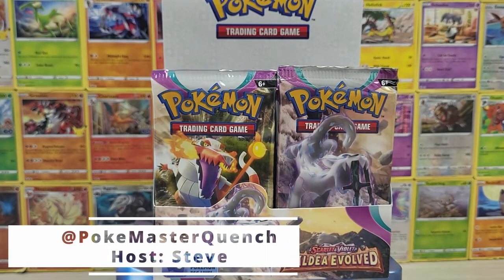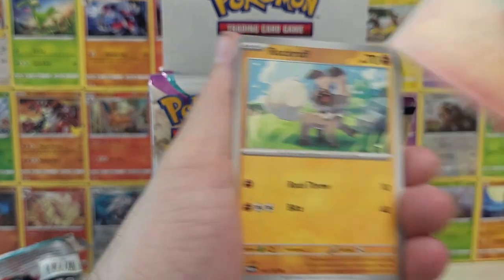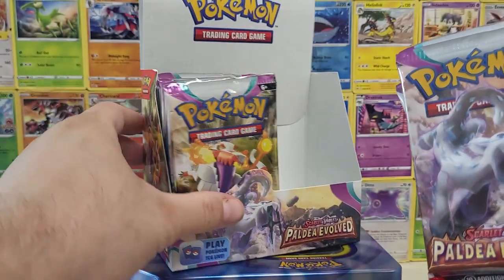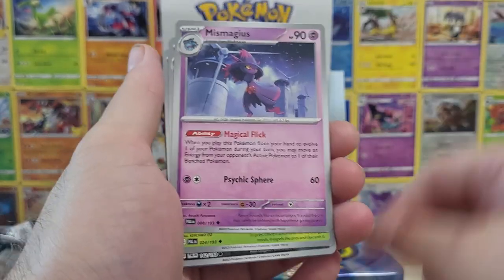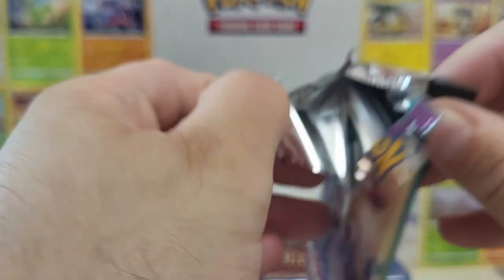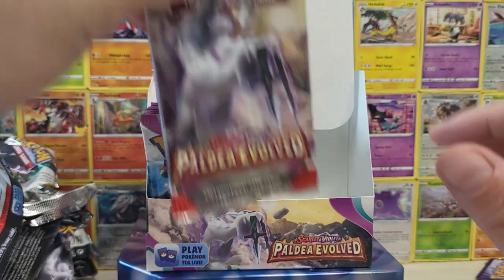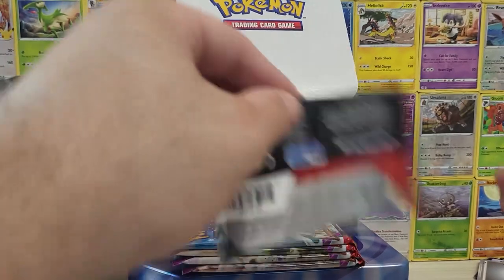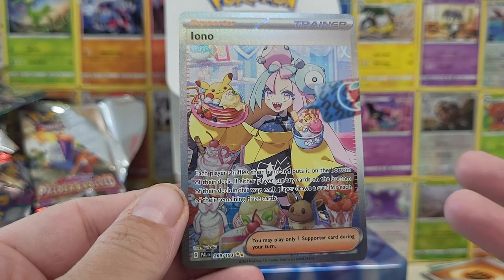NEW Paldea Evolved Pokemon Booster Box Opening - THIS IS A PERFECT BOX!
Today we open up a GOD box booster box for Paldea Evolved the latest Pokemon TCG set. In this video we get some insane Pokemon Card pulls.

So join us for this Pokemon Card Box opening from Paldea Evolved, this might just be the perfect Pokemon card box!

Pokemaster Quench is a Pokemon TCG dedicated channel where each week we explore something new in the Pokemon world. From Pokemon card openings, Pokemon Packs, and Pokemon facts.

We also do Pokemon of the day, Who's That Pokemon and sharing of collectible Pokemon Cards.